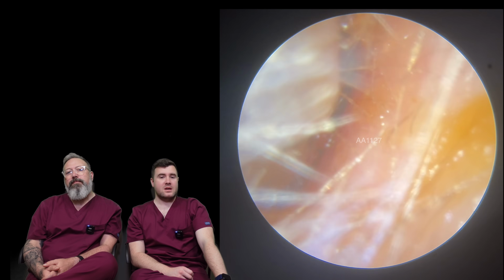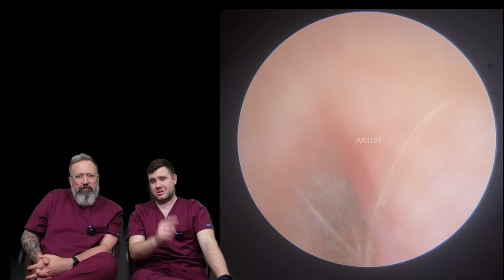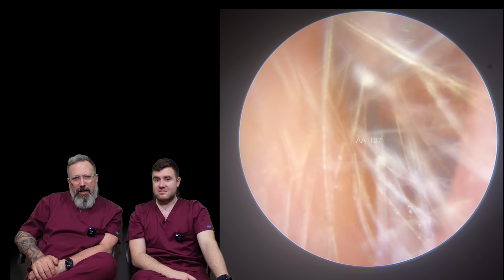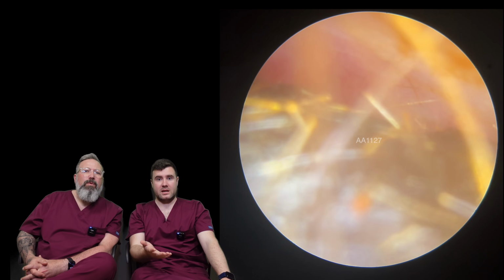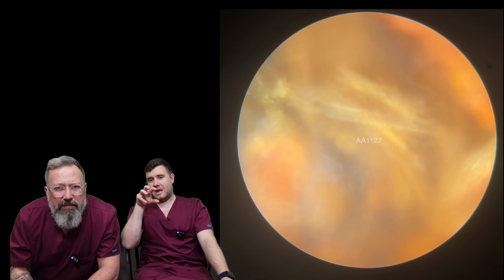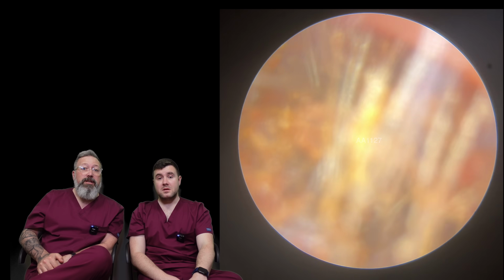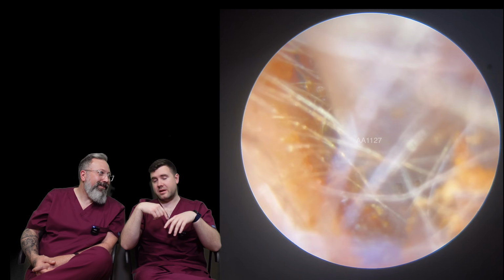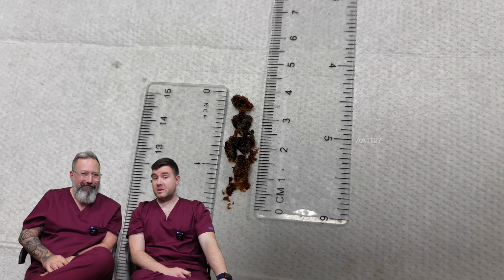Dry Wax Plug Removed! Deep, Dark & Difficult Extraction 👂😤 EP1127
This ear canal was packed with a solid, matte-black wax plug that had clearly been sitting there a while! 😵‍💫👂 Despite limited visibility and stubborn debris, we used the Zoellner suction, Rai Curette, and finally the St Bart’s Hook to carefully break it down and pull it free.

Watch the team work through tricky angles, ear canal hair, and brittle wax to achieve a clean and satisfying finish. There’s even some behind-the-scenes banter to lighten the mood—because we really did have a day full of challenges!

🩺 Need ear wax removal?